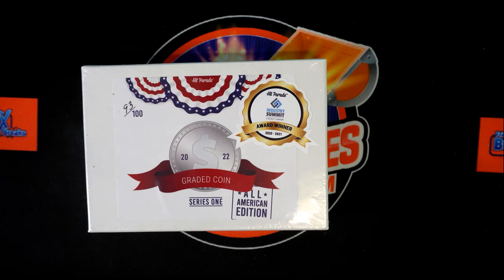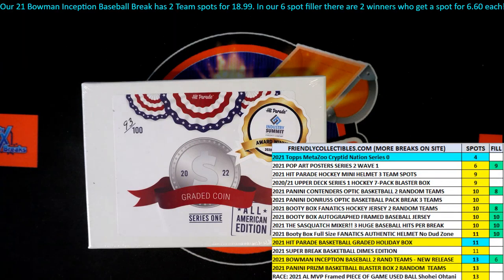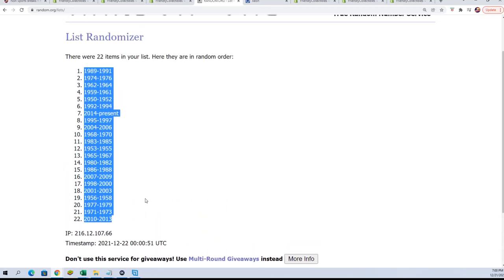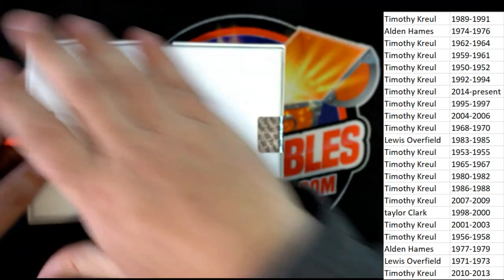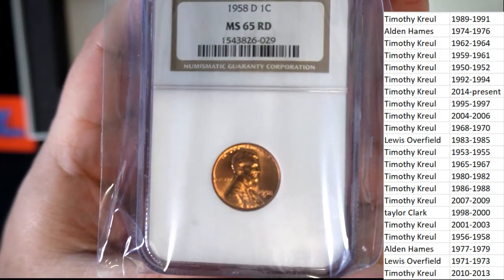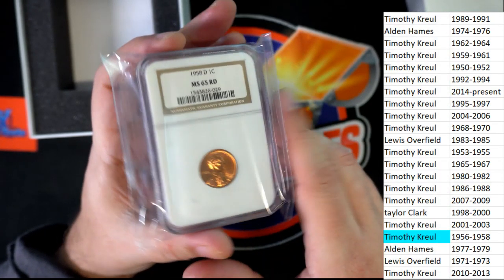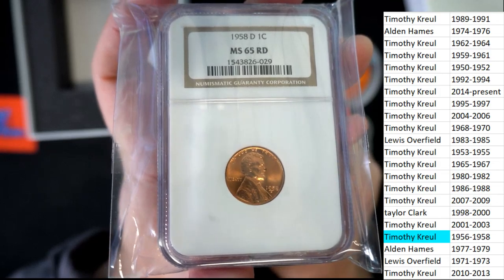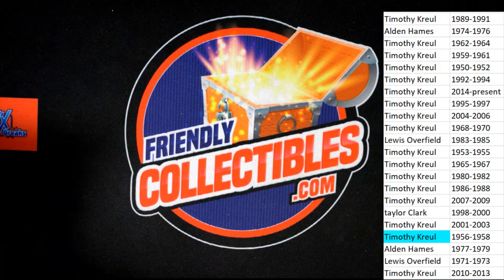2022 Hit Parade Graded Coins All American Edition Series 1 ID 22HPUSACOIN103